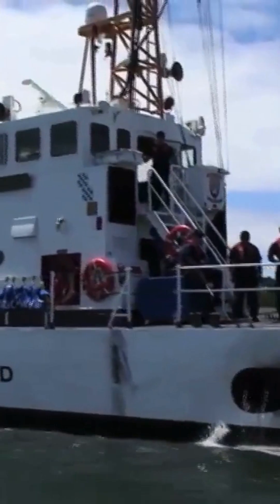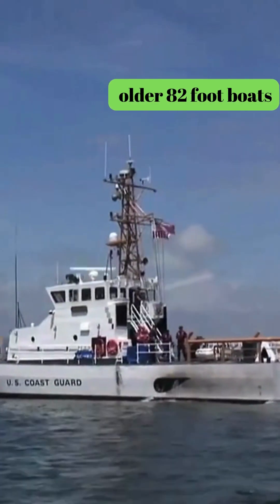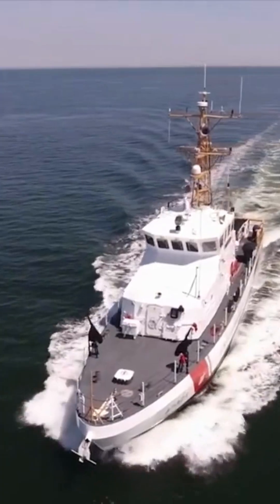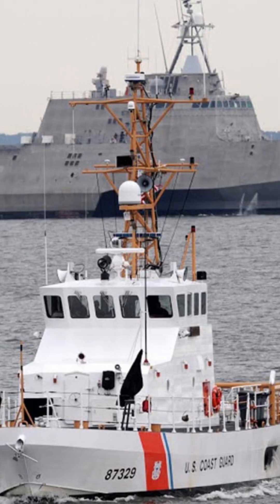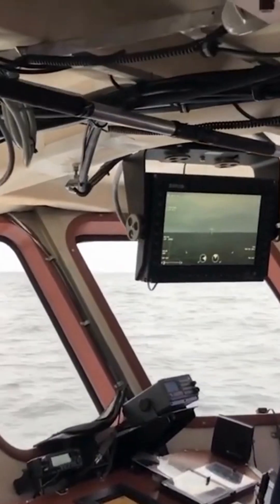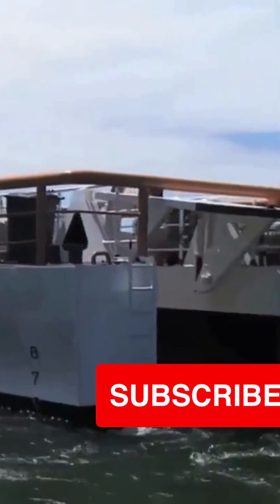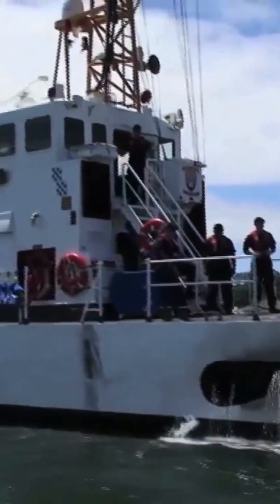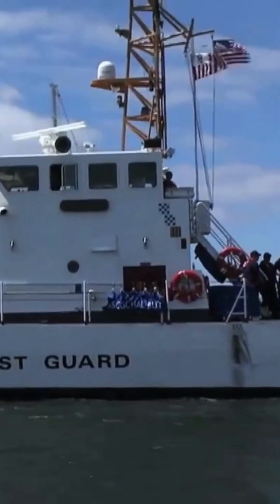US Marine Protector Class 87-foot Coastal Patrol Boat Coast Guard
This is the Coast Guard's 87 foot Coastal Patrol Boat, Marine Protector Class.
The new 87 foot Protector Class coastal patrol boat is better than the older 82 foot boats in a number of ways.

For example, it can do its job better up to sea state 5, it has a much better living space, and it meets all current and future environmental laws.

Manufacturer: Bolinger, Duty: United States Coast Guard, Propulsion: 2 by M T U Friedrichshafen diesel engines, Speed: 25 kit's, Range: 900 miles

Armament consists of two M 2.50 machine guns., Crew:10

The Protector Class also has a unique stern launch and recovery method with an inboard diesel-powered waterjet boat with an aluminum hull.

The much bigger pilot house is equipped with an integrated bridge system that includes an electronic chart display system ECDIS

that communicates with the new surface search radar of the Coast Guard. In addition, SWIII computers and a fiber optic network will be

installed so that the crew may access CD-ROM technical publications and drawings.